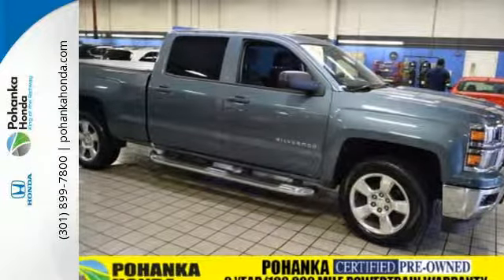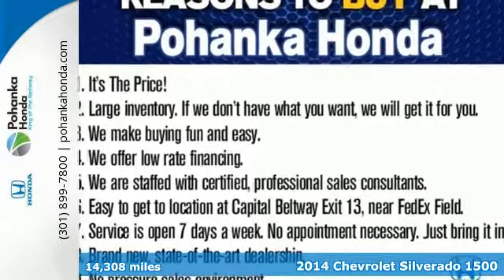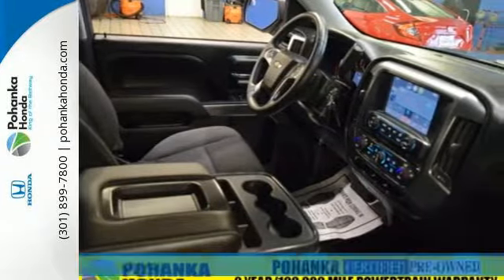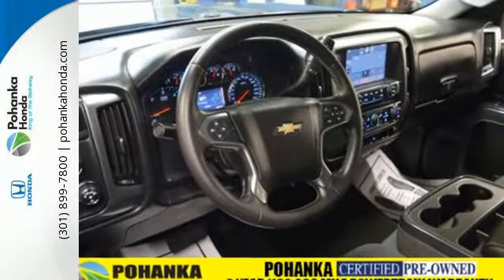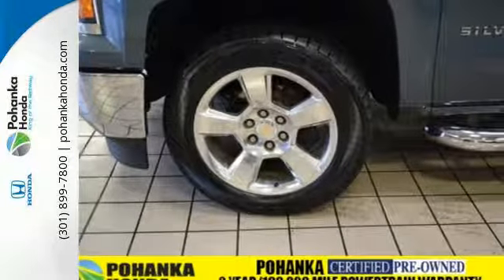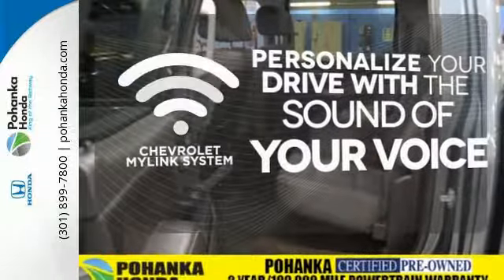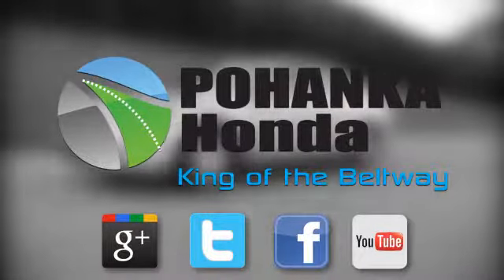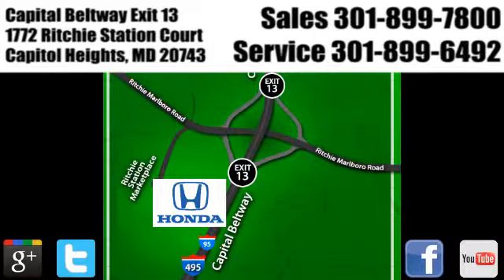Used 2014 Chevrolet Silverado 1500 Washington DC Honda Dealer, MD HHE209049A - SOLD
Year: 2014
Make: Chevrolet
Model: Silverado 1500
Trim: LT
Engine: EcoTec3 5.3L V8 Flex Fuel
Transmission: 6-Speed Automatic Electronic with Overdrive
Color: Blue
Mileage: 14308
Stock #: HHE209049A
VIN: 3GCUKREC4EG364248
Just Traded in on a New Honda, *2 Year or 100,000 Mile Warranty with 1 Year Roadside Assistance, and CHEVROLET CERTIFIED FACTORY TRAINED TECHNICIAN SERVICED VEHICLE!!. Silverado 1500 LT, 6-Speed Automatic Electronic with Overdrive, and 4WD. Thank you for taking the time to look at this robust 2014 Chevrolet Silverado 1500. Buying a truck with numerous previous owners can be a little risky, but no worries here on this great one-owner Silverado 1500. We make every effort to provide accurate information but please verify options and price with management before purchasing. All vehicles are subject to prior sale. All prices are special internet prices only. All financing is subject to approved credit. Prices exclude dealer installed options, tax, tags, registration fees and processing fee of $300. Not required by law. All used cars are subject to an additional $1,495.00 Reconditioning Fee. MPG is based on 2017 EPA mileage ratings. Use for comparison purposes only. Your mileage will vary depending on driving conditions, how you drive and maintain your vehicle, battery-pack and other factors.

Address:
1772 Ritchie Station Court Capitol Heights